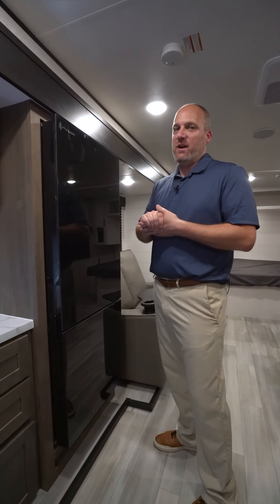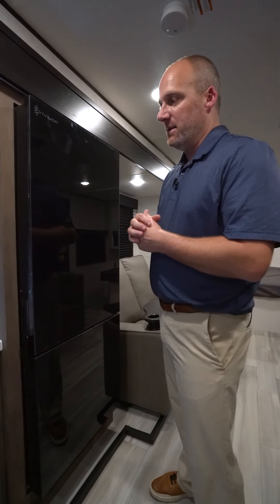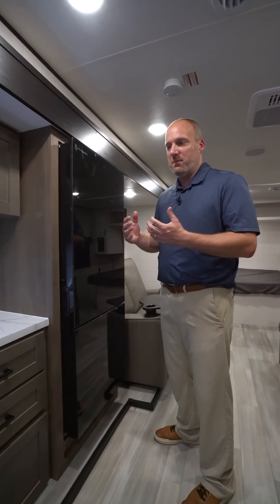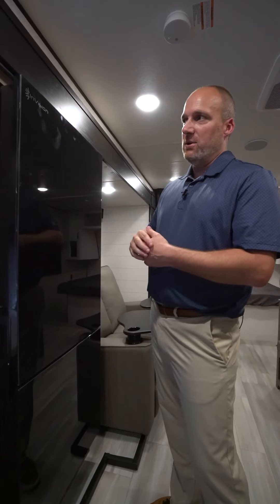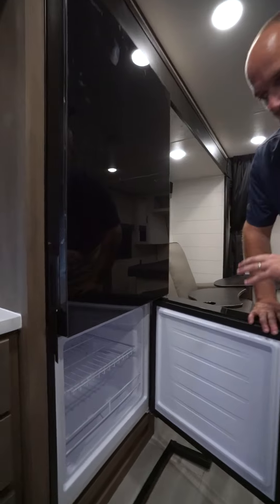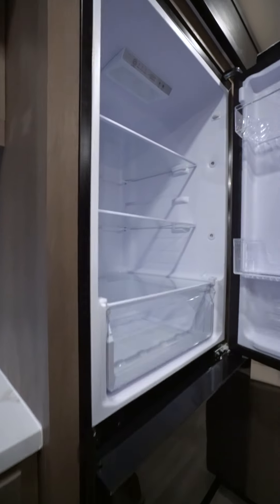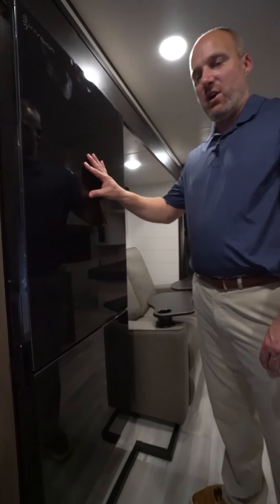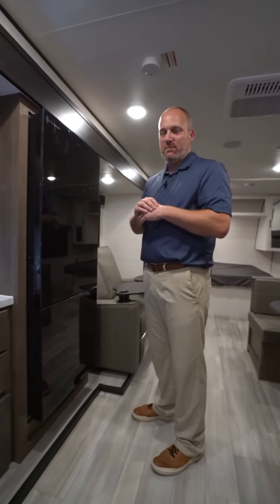12V Refrigerator - Autumn Ridge Double Axle TT - Top 10 Features & Benefits - Starcraft RV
Top 10 Features & Benefits for the Starcraft Autumn Ridge Double Axle Travel Trailer

12v 8cu.ft. Refrigerator
a. Large refrigerator
b. 12V much more efficient and effective than gas absorption refrigerators

Not sure which Starcraft RV is right for you? Use our Build & Price tool

is the latest available at the time of publication approval. Starcraft RV reserves the right to make changes and to discontinue models without notice or obligation. Photography may show optional equipment or props used for decoration purposes only. RVs built for sale in Canada may differ to conform to Canadian codes.